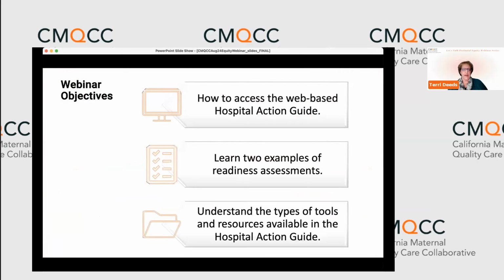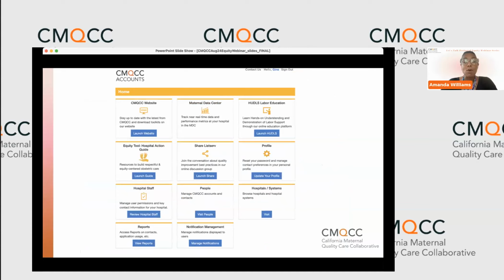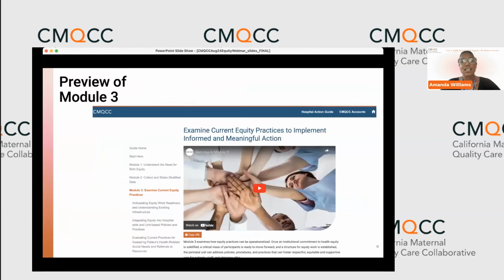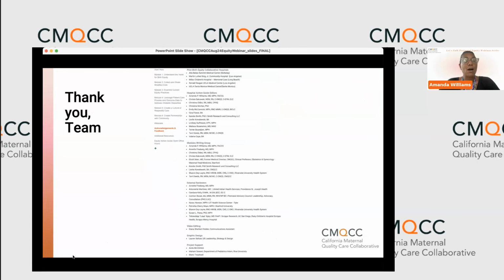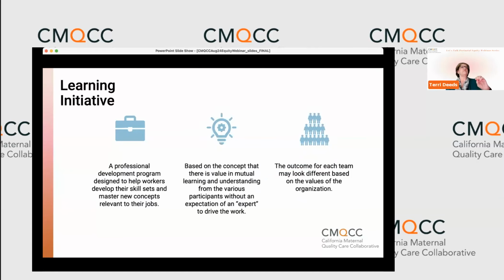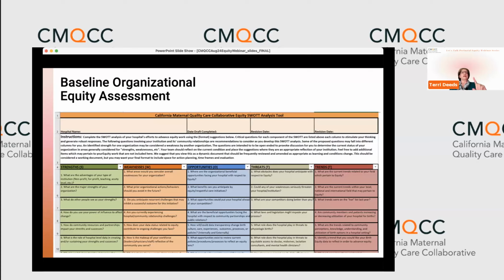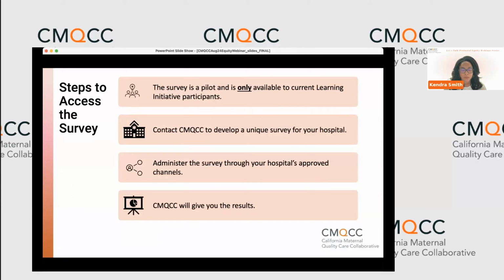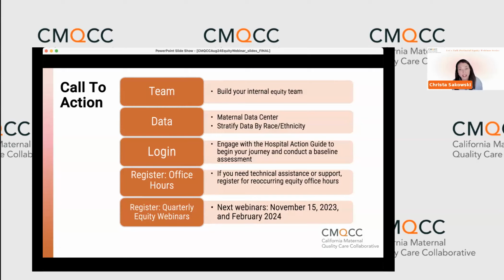Let's Talk Perinatal Equity Webinar Series - Tools to Get Started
On August 24, 2023 a panel of CMQCC leaders introduced the new CMQCC Hospital Action Guide for Respectful and Equity-Centered Obstetric Care (Hospital Action Guide), discussed next steps with the Culture of Equity Survey, and reviewed the types of baseline assessments.

Presenters:
-Terri Deeds, RN, MSN, NE-BC, C-CONQS
-Amanda Williams, MD, MPH, FACOG
-Kendra L. Smith, Ph.D., MPH
-Christa Sakowski, MSN, RN, C-ONQS, C-EFM, CLE

This webinar is the second in a series planned to continue into 2025.

Webinar Objectives included:
-Understand how to access the web-based Hospital Action Guide.
-Learn of two examples of readiness assessments.
-Understand the types of tools and resources available in the Hospital Action Guide.